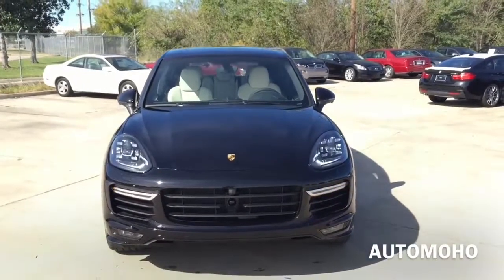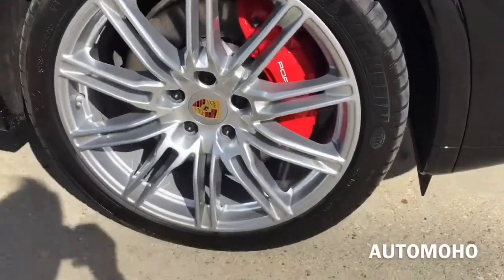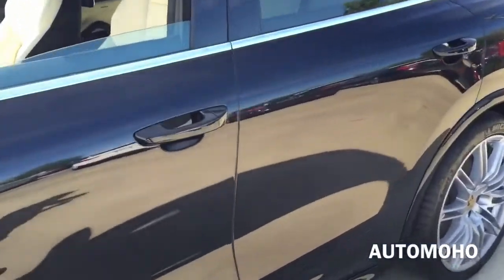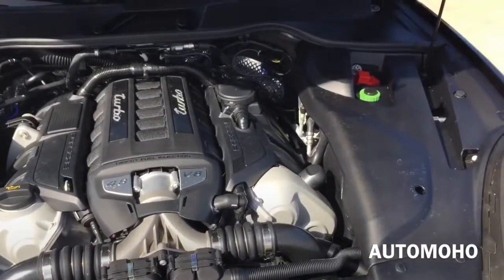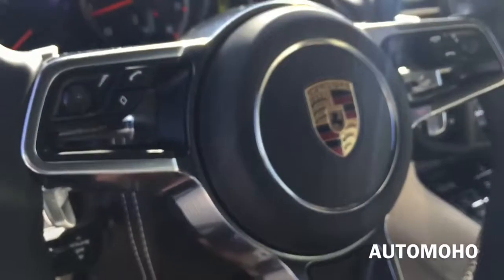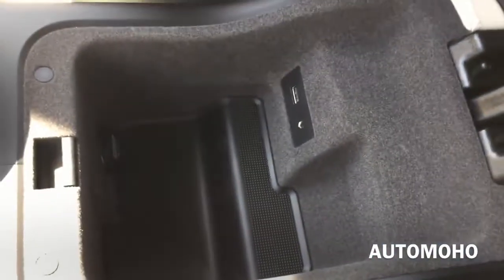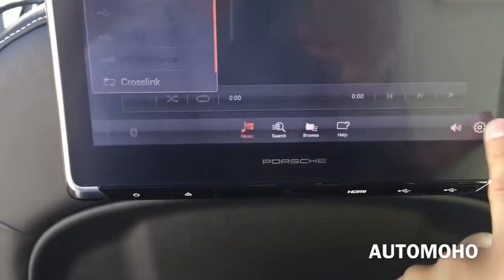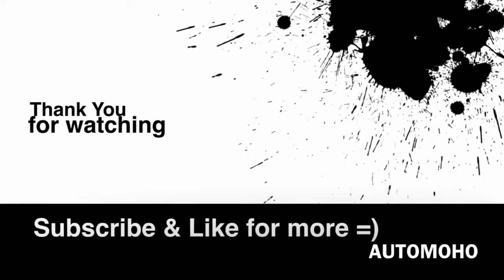520HP 2016 Porsche Cayenne Turbo Full Review Exhaust Start Up